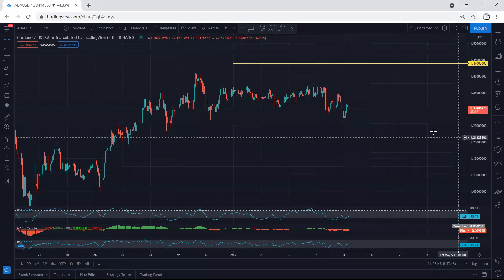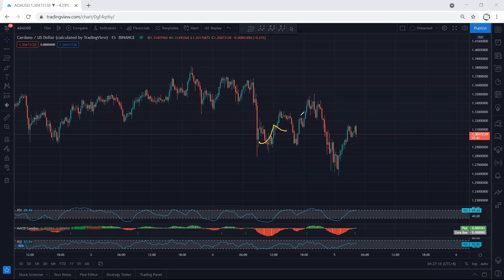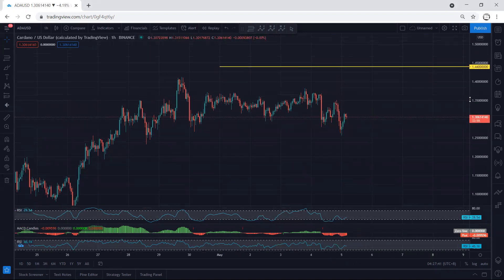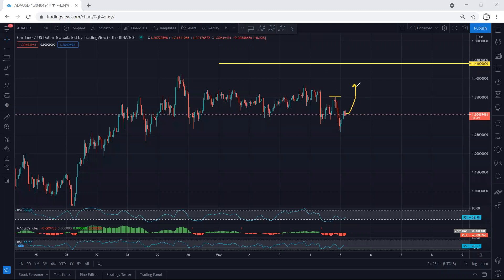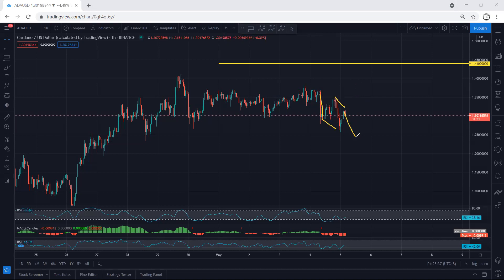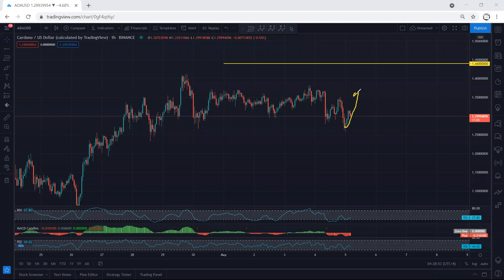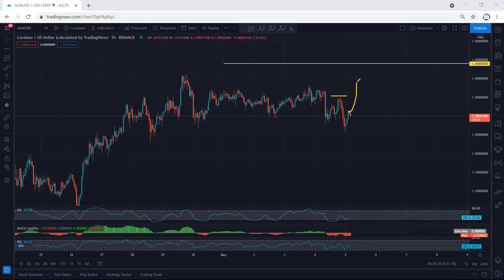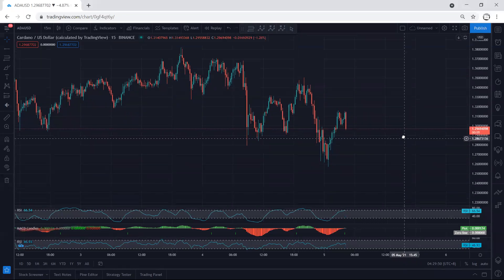ADA - Cardano Technical Analysis for May 5, 2021 - ADA